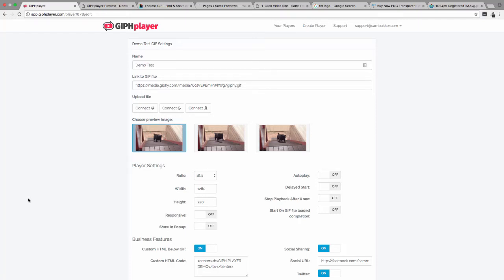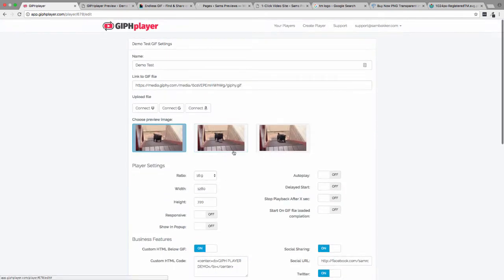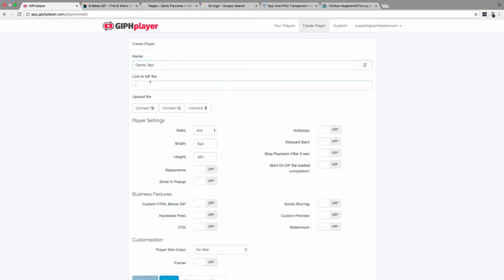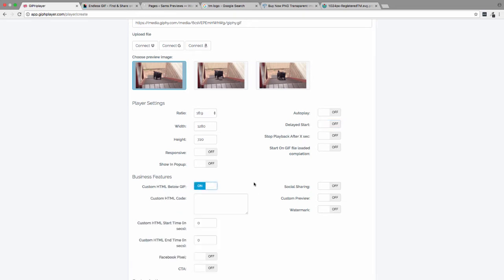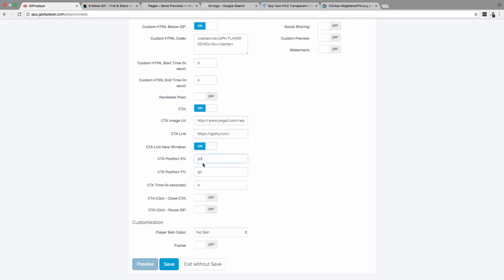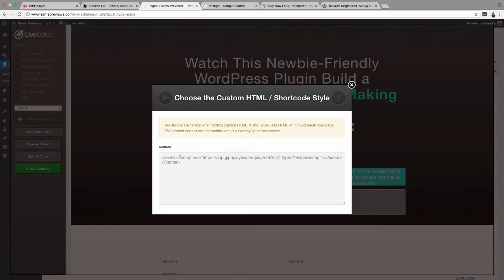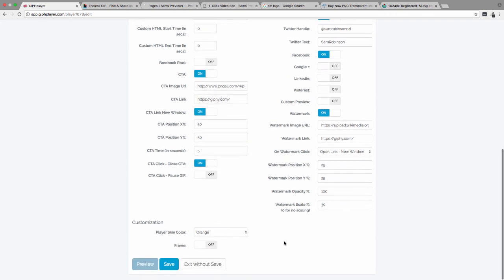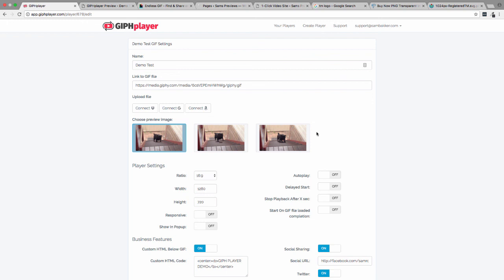Sam Bakker GIPH Player Review Video